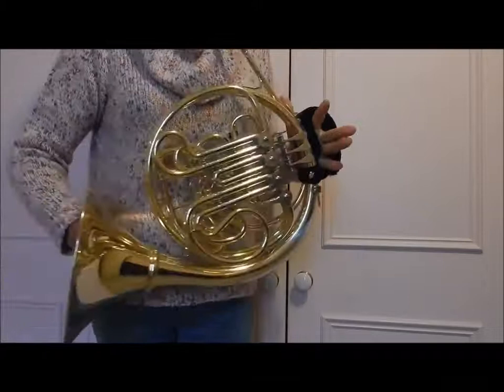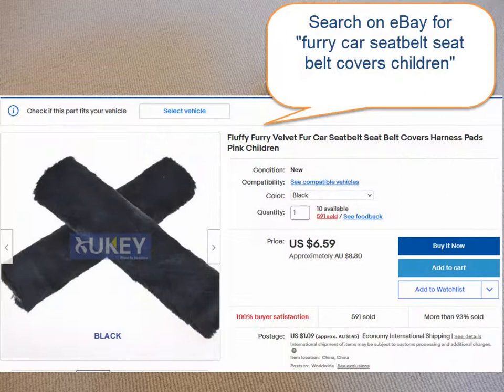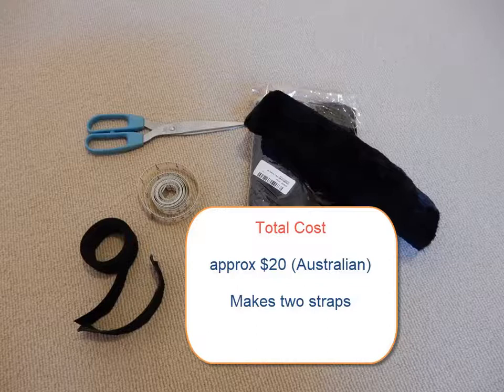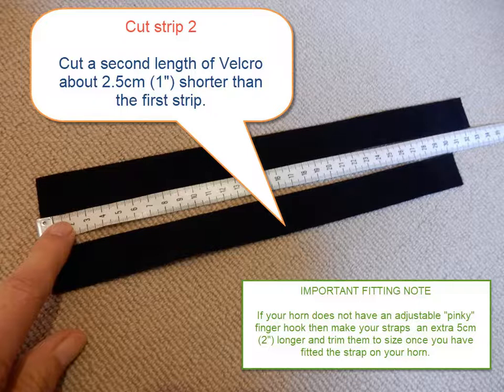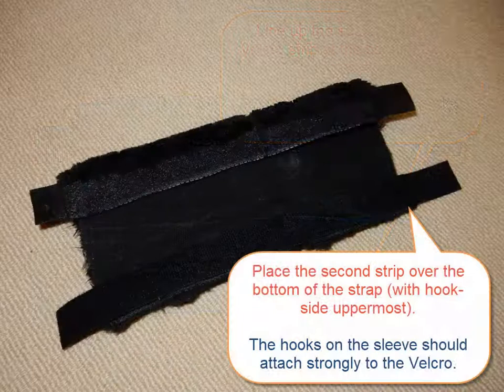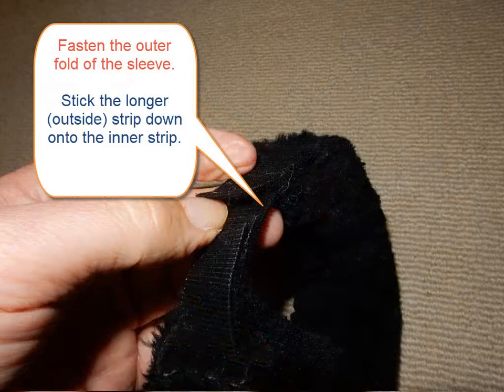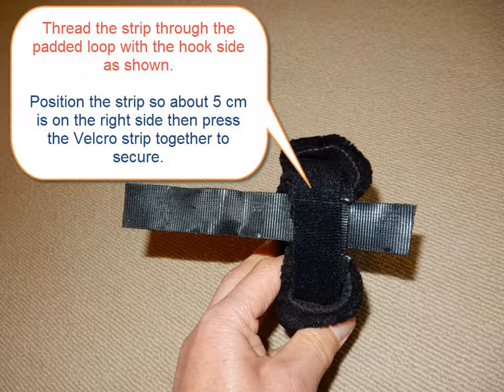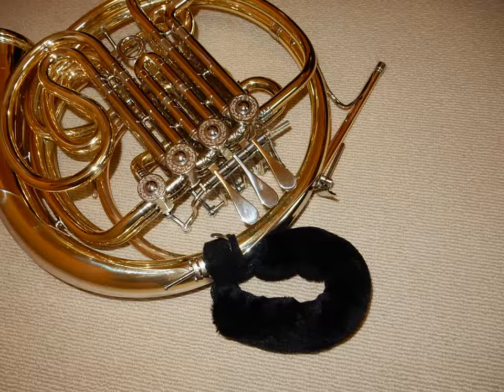How to make a Padded French Horn Strap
DIY Instructional video showing how to make a comfortable horn strap to take the weight of your instrument when playing.

All you need is a roll of Velcro wrapping tape and a child furry seat belt cover.
Total cost of materials = $A10.

Adapting the design:
- if you have a fixed little finger hook then make all the straps longer than shown and cut them to size when you have verified the final positioning
- if you have small hands you may need to cut the furry sleeve so it is shorter and doesn't sit between your hand and the lead pipe.

My horn:
Shown on the video is a Hans Hoyer G10.  The horn does have a flapper but this is too uncomfortable for extended playing - hence the need to make a strap.